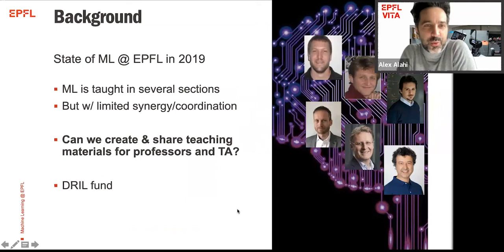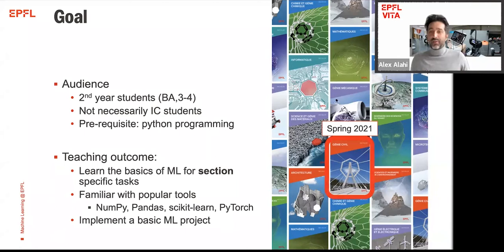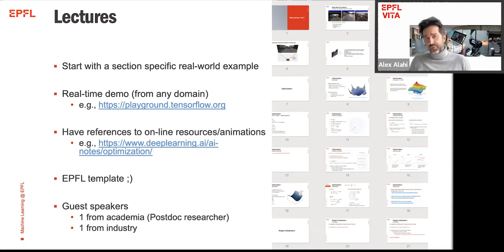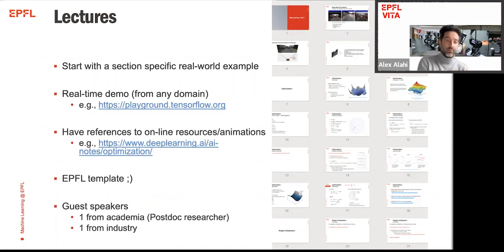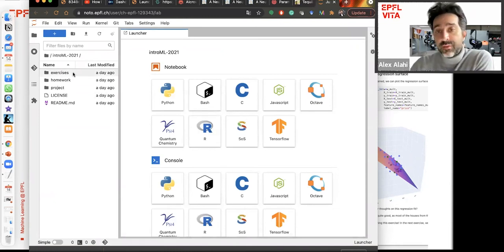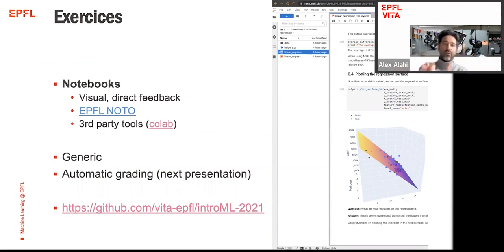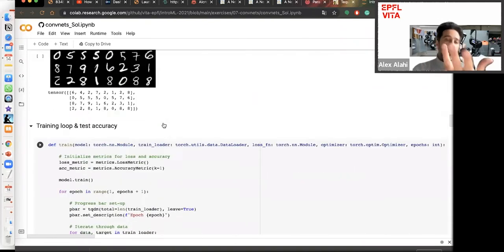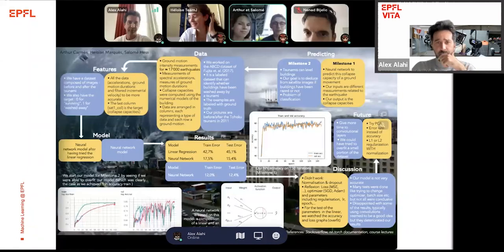Machine Learning across disciplines with Jupyter Notebooks